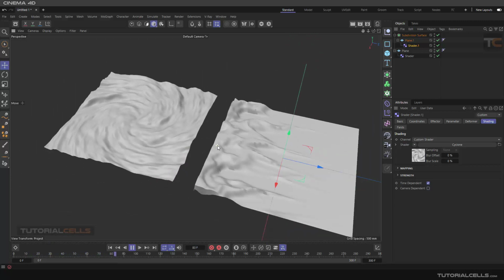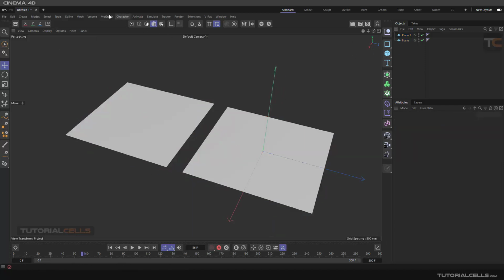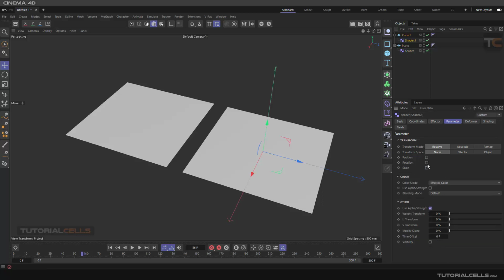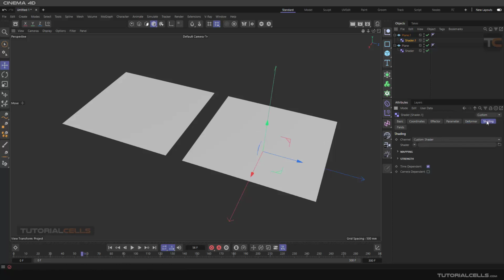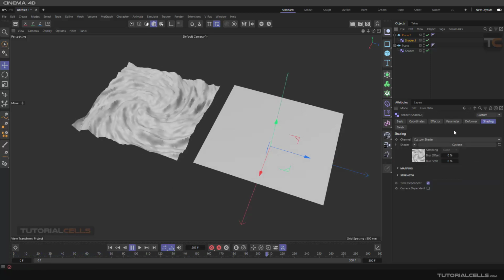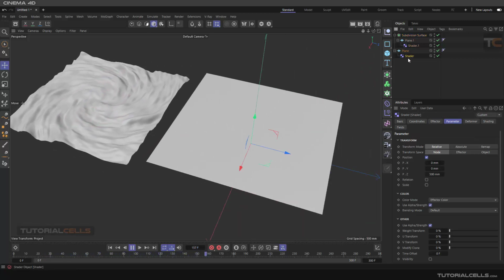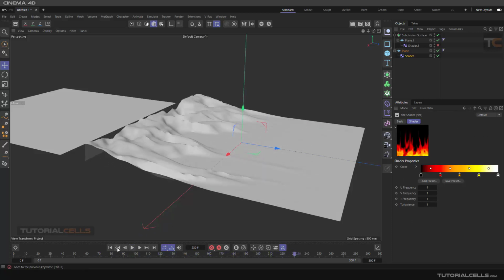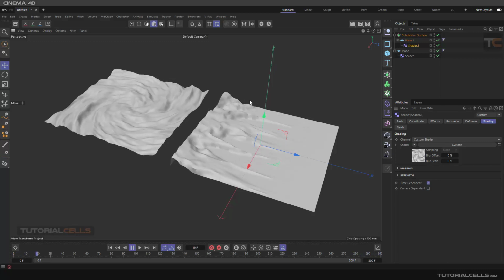0221. MoGraph Examples ( 3d shader effector ) in cinema 4d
In this set of trainings, we want to combine all types of mograph tools. We do this with various examples and projects. In this lesson you will practice these commands , 3d shader effector